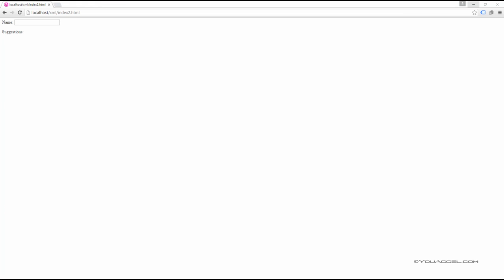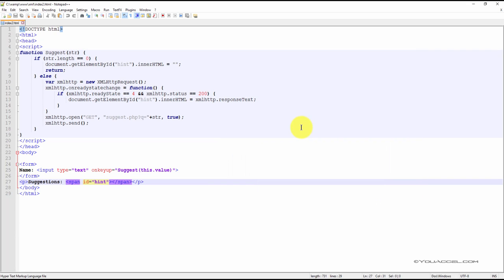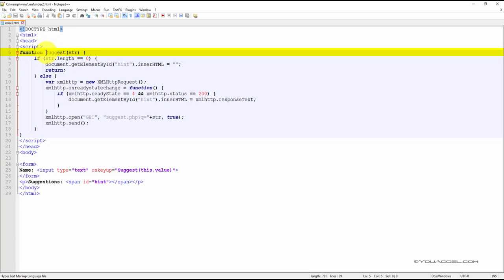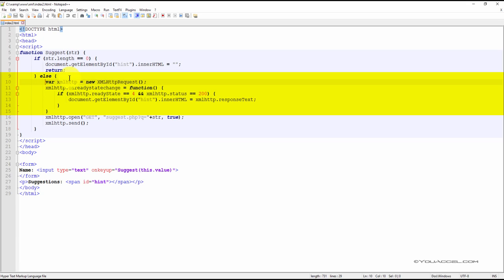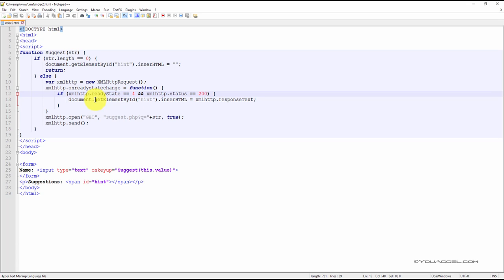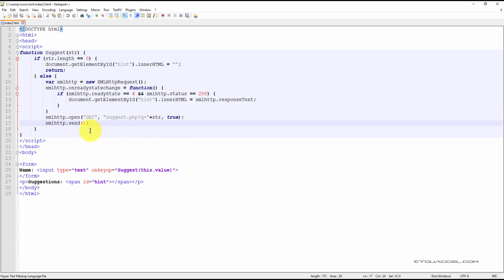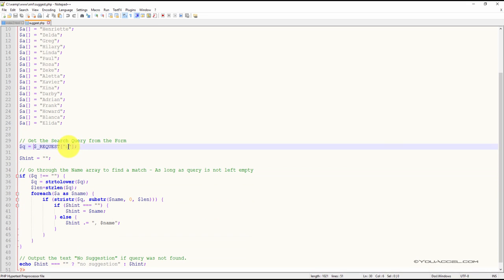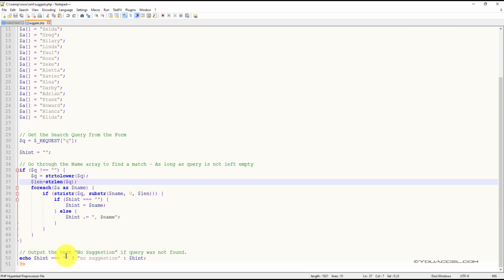AJAX - Search Suggest Tutorial